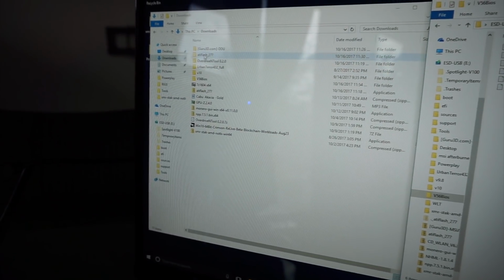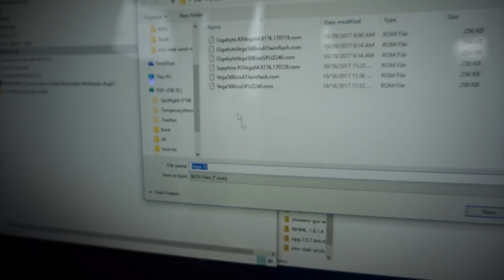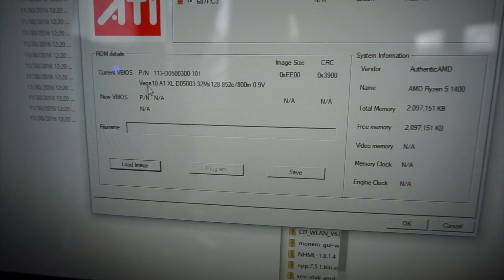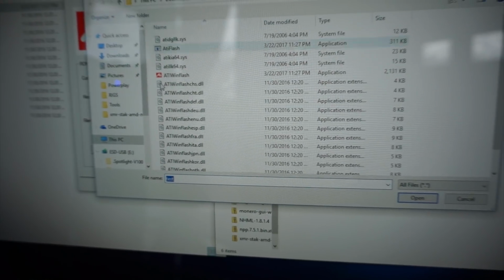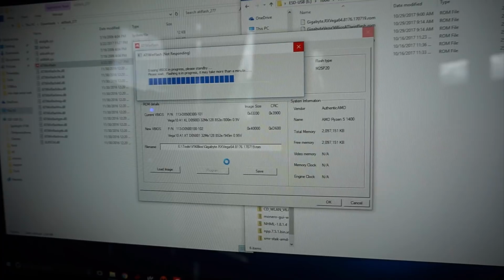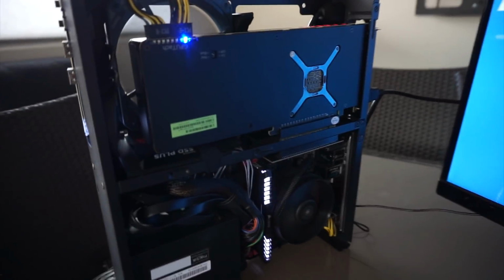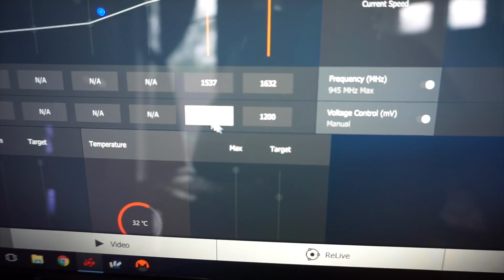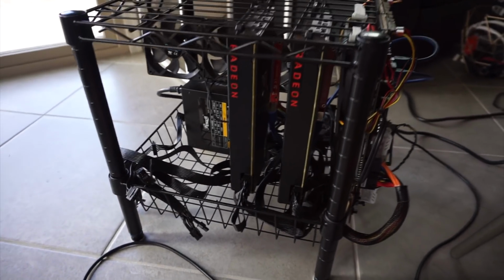How to flash AMD Vega 56 to Vega 64 Bios!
Follow along as I flash a Vega 56 to a 64 Bios!

RAM:
Patriot 8gb

HASHRATE: ~1850H XMR
WATTAGE: ~130-150 W per card
GPU CORE: 1407 mhz
MEM: 1100 mhz
FAN: 2900rpm or above
Temp: Default
Power LImit: Default

Check us out on Instagram and Twitter @HODLround.